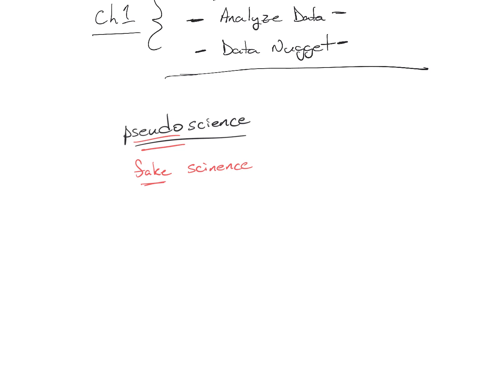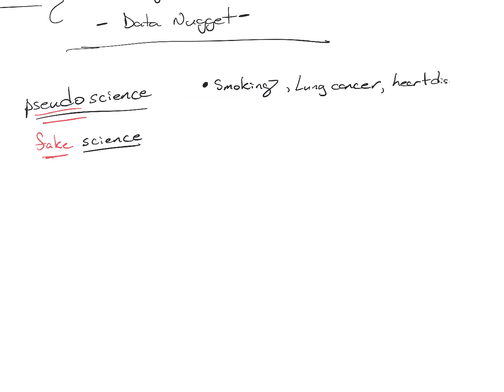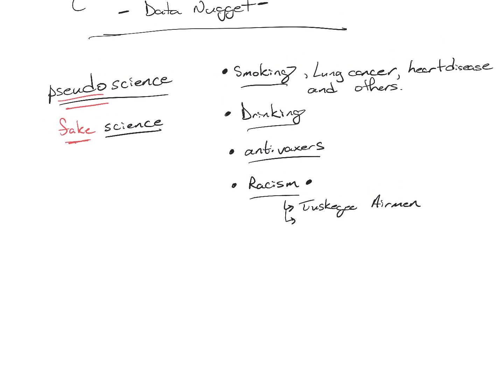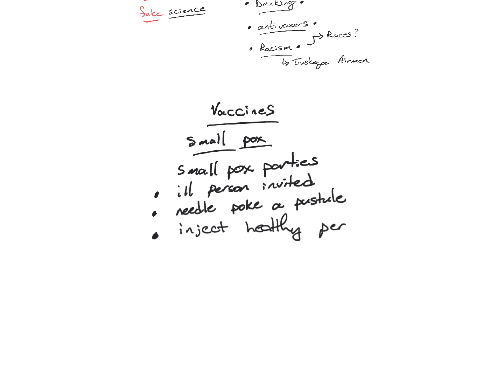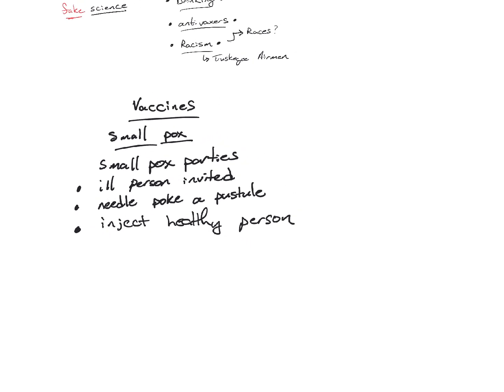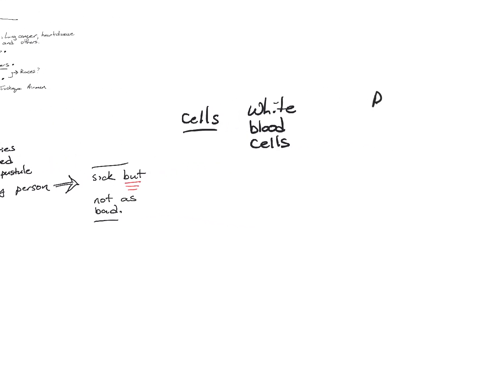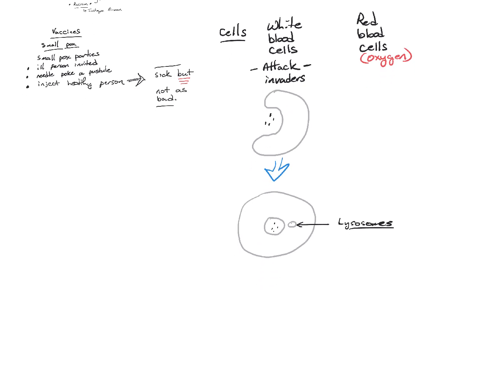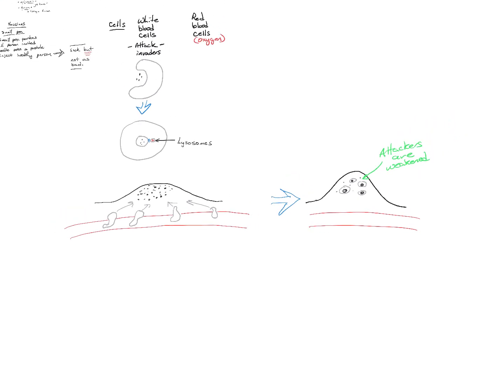Aug 29 preparation for defining pseudo science